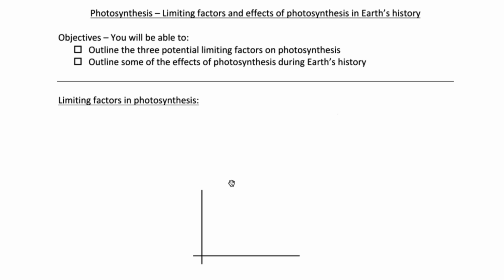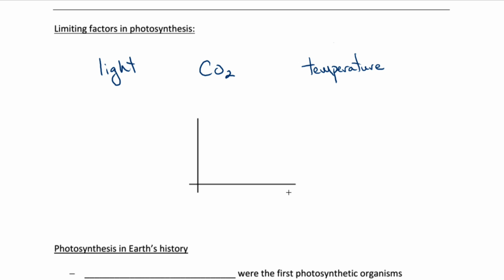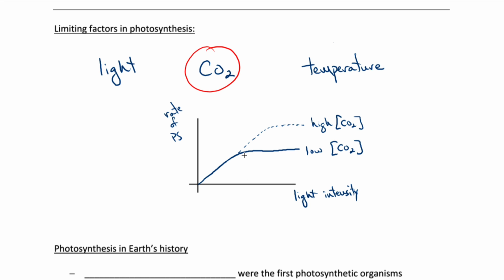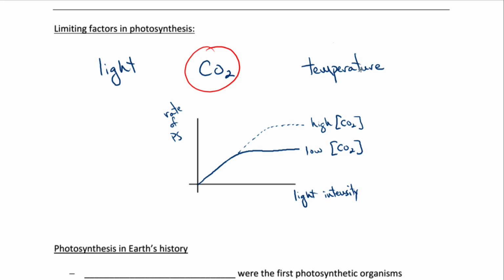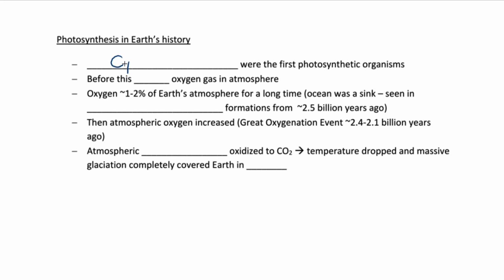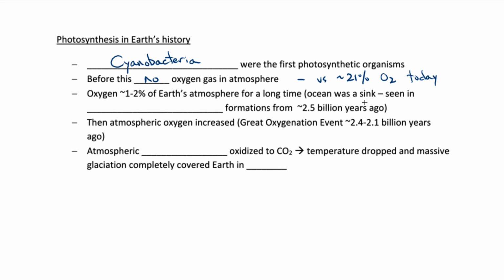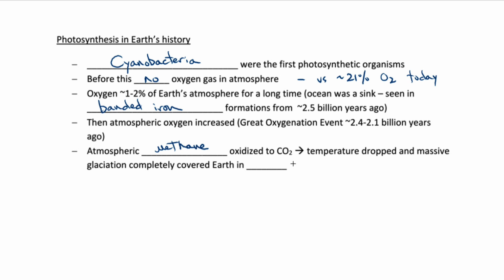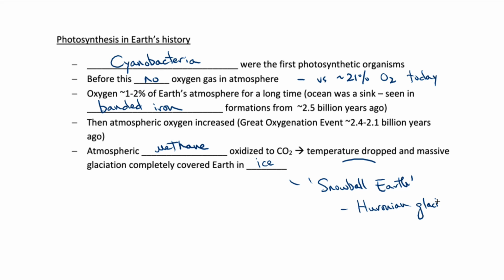IB Bio C1.3d - Photosynthesis - Limiting factors and effects of photosynthesis in Earth's history